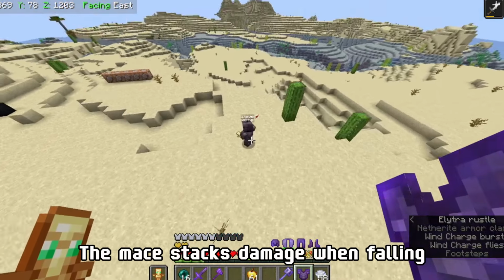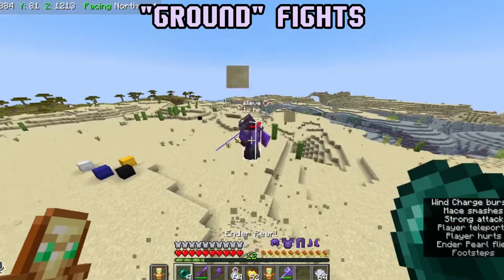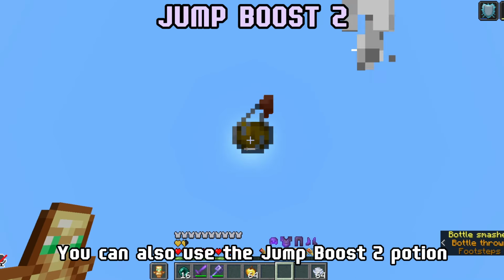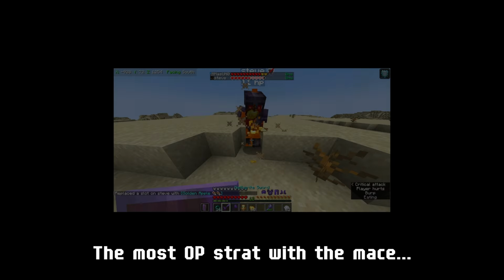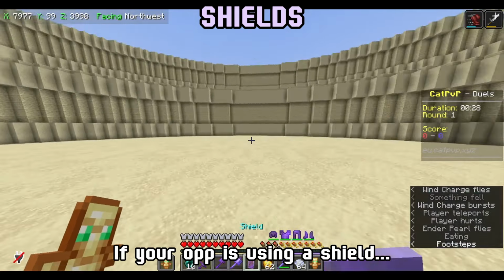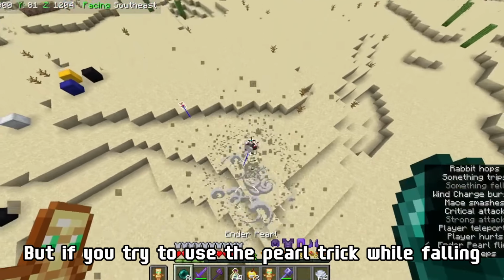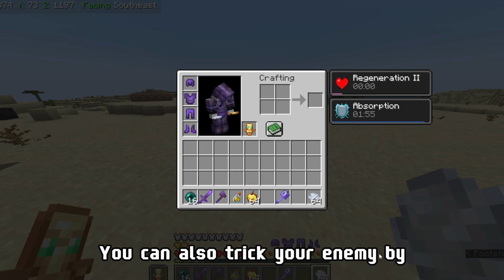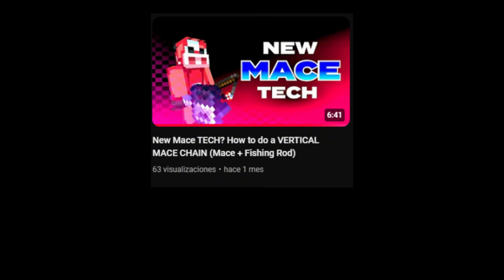BASICS of MACE PVP | Minecraft Tutorial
Thank you all for the 20k views from the first mace tutorial :D